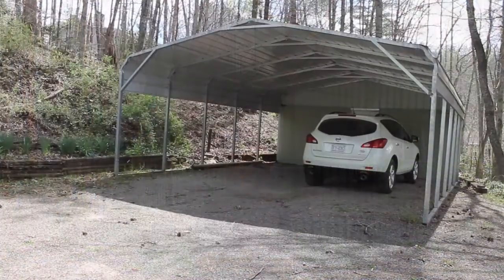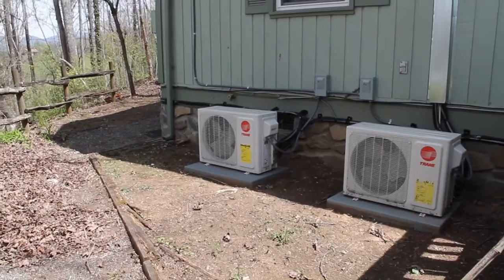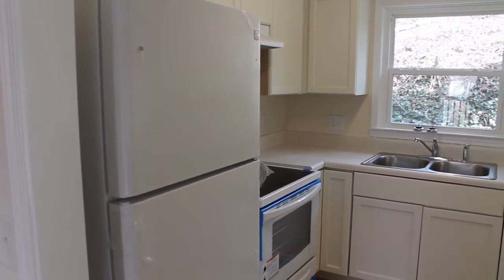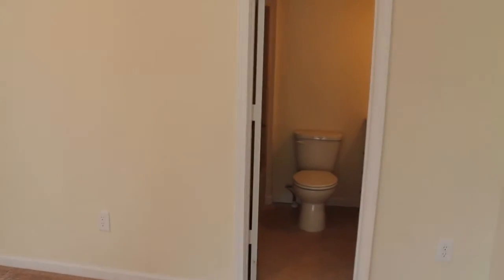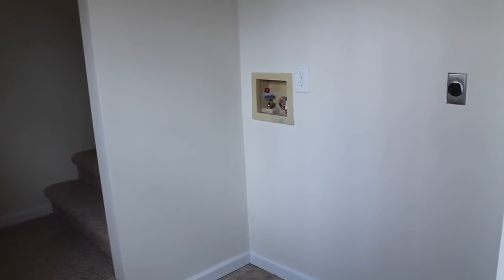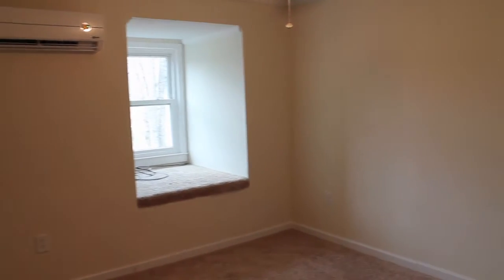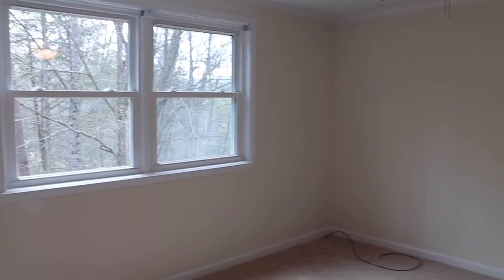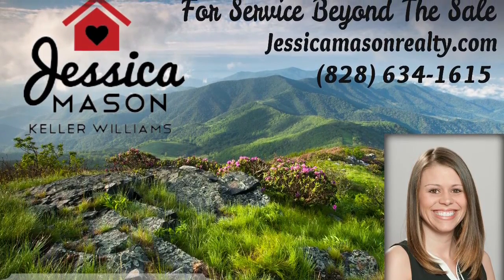87 Cottontail Lane Franklin, NC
Come visit this totally updated 3 bedroom 2 bathroom home that has easy access! This home has new windows, doors, carpet, paint, kitchen cabinets and appliances.